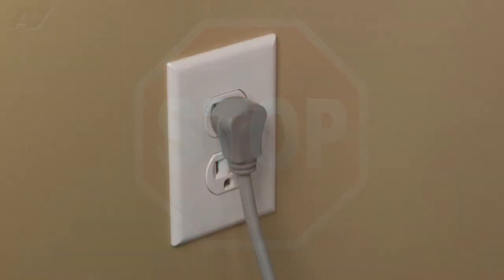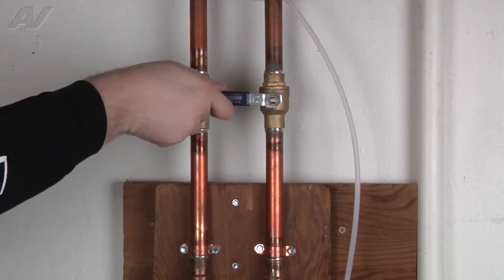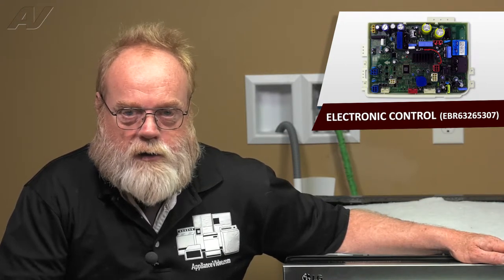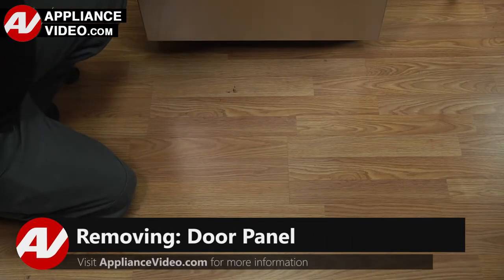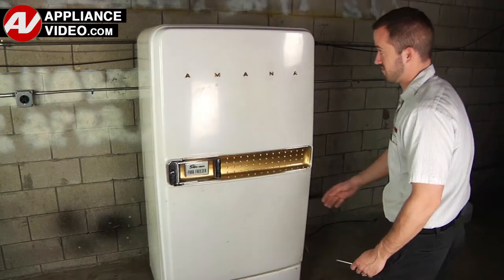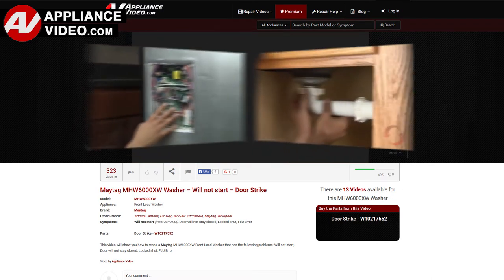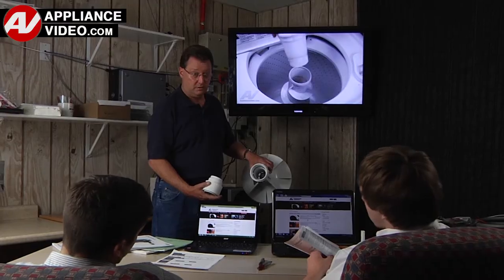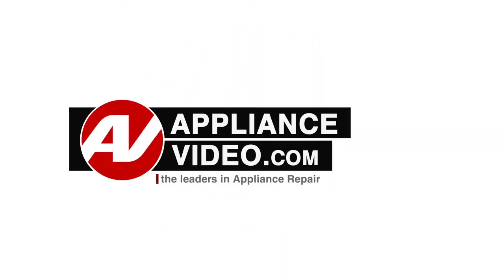LG Dishwasher - No Power to Multiple Components - Electronic Control Repair and Diagnostic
This is a preview of a video that shows you how to Diagnose and Repair a *LDF7774ST LG Dishwasher EBR63265307 Electronic Control*
*Symptoms may include:* No Power to Multiple Components or It will not change cycle to cycle